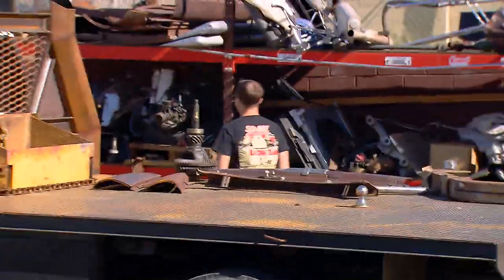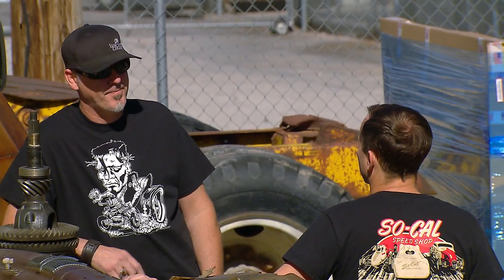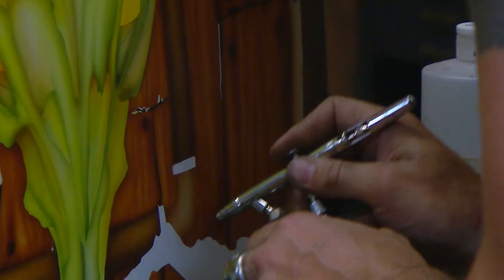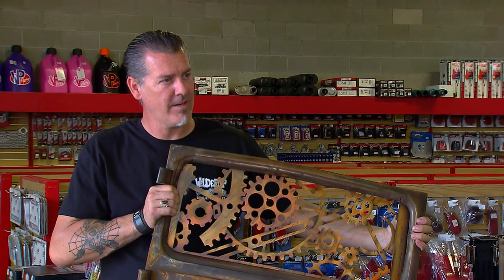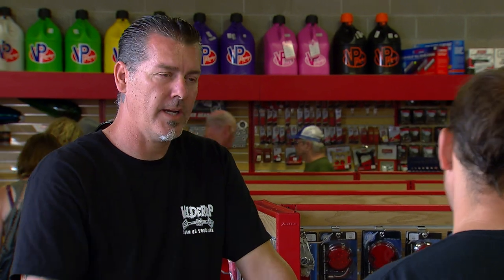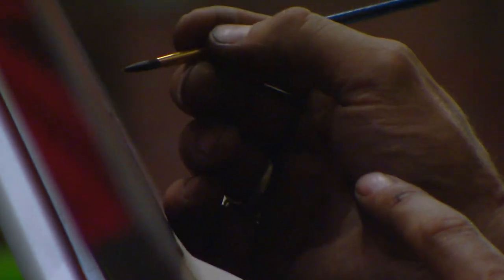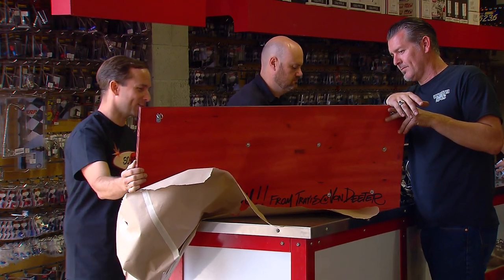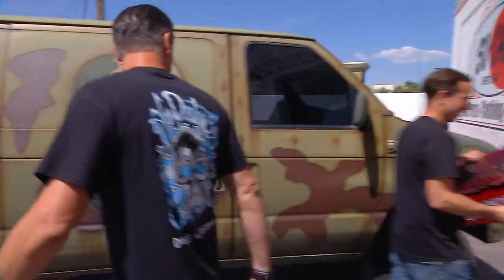The Artist | Vegas Rat Rods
Travis gets total creative freedom on a painting project.
All New Thursday @ 8ET on Discovery Canada